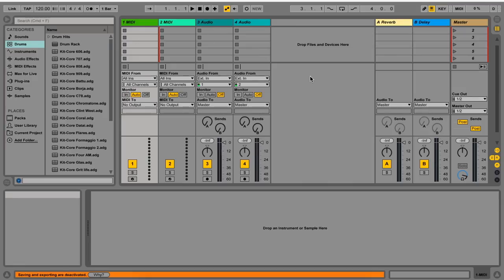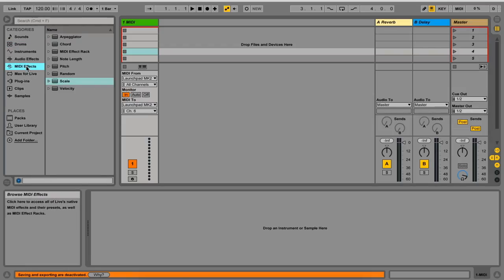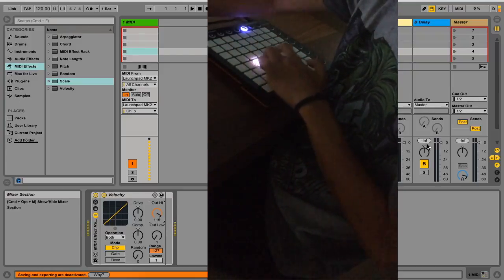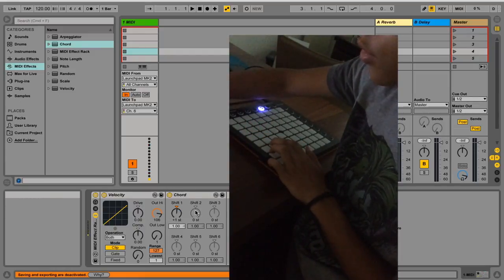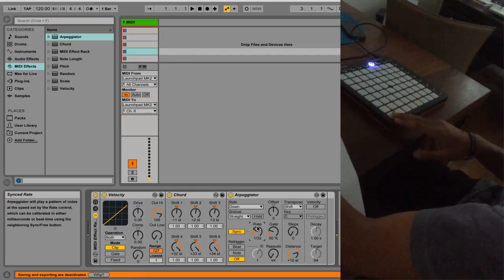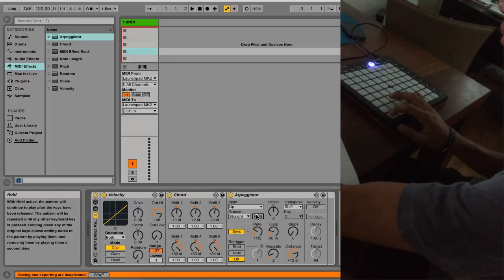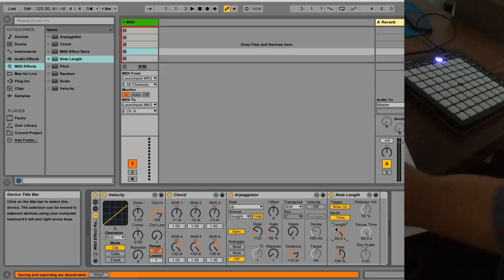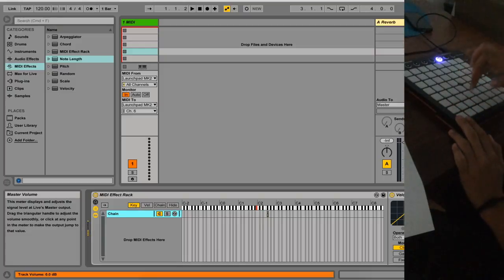Personal project video #2: How to work lights on Ableton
Personal project video 2